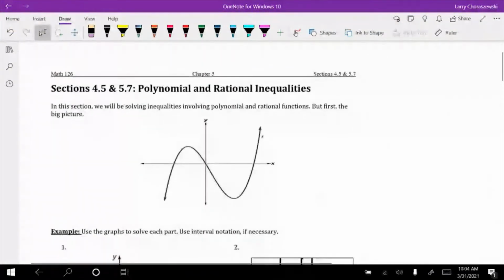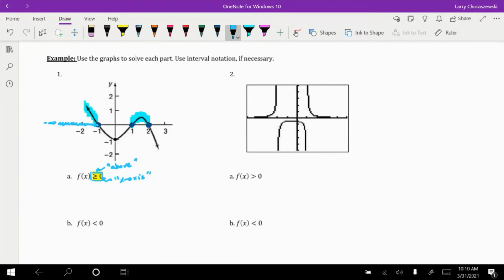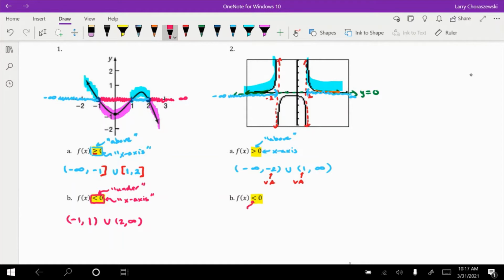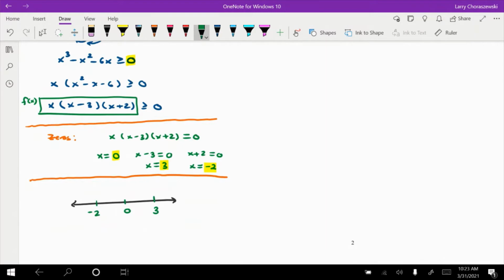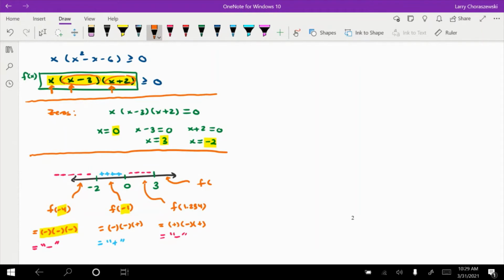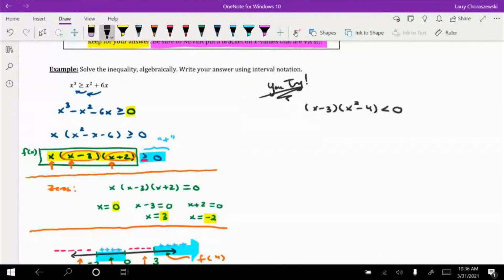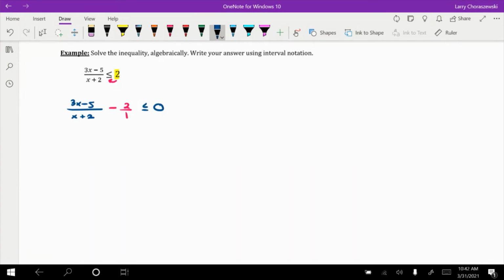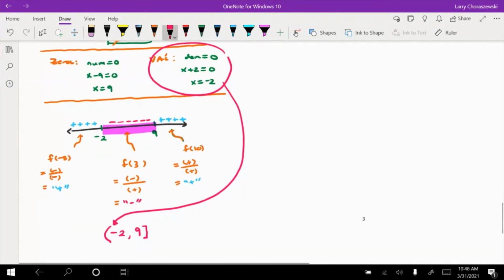Section 5.7: Polynomial and Rational Inequalities! (Video Lesson)